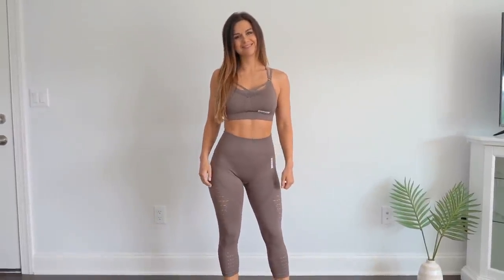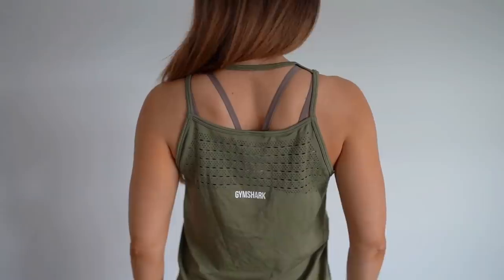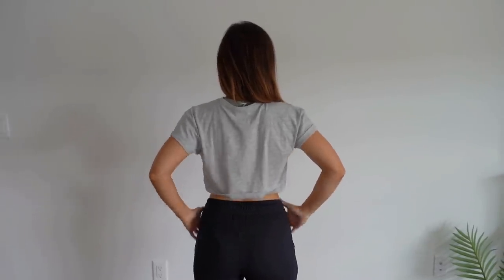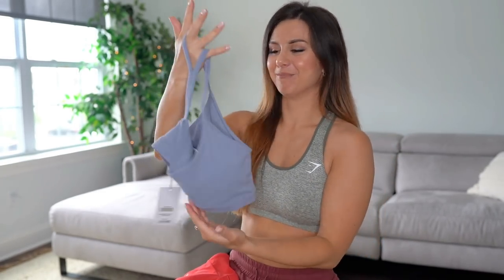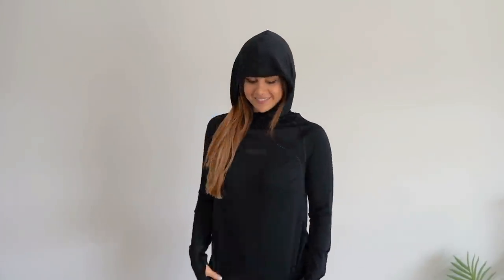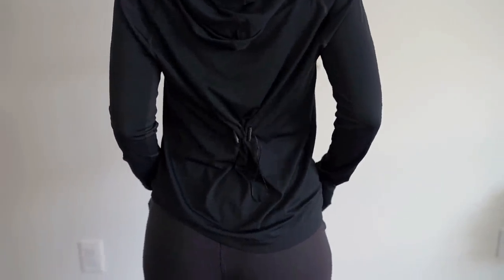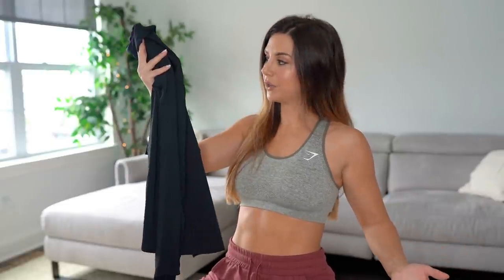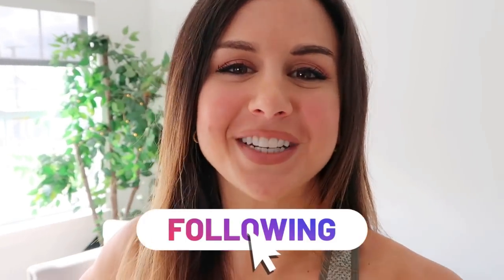AYOOO! $500+ GYMSHARK HAUL REVIEW & TRY ON! GYMSHARK NEW RELEASES AND LABOR DAY SALE HAUL 2020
Hi boo thangsss! Comin’ at you today with a new release Gymshark haul, review, & try on! We’ve got some new release Energy + seamless, some new Training pieces, some jackets from the Gymshark Labor Day Sale! (How awesome was that surprise?!), and more!

As always, everything is linked down below, along with my measurements.
If you have any questions, or want to chit chat it up, drop ya girl a comment!

PS—— STAY POSTED! Gymshark had a lil new release launch a few days ago (peep the link to check it for yourself! So you better believe we’re having a haul with these new pieces coming your way in the next few days! Stay posted!!

Love you all! Together, we got this xoxo

*Height: 5' 3"
*Bust: 31"
*Waist: 25"
*Hips: 37"
*Inseam: 25"

*WEARING-

*FEATURED- (Pippa Sweaters didn't show up in my search!! Sorry, y'all :( )